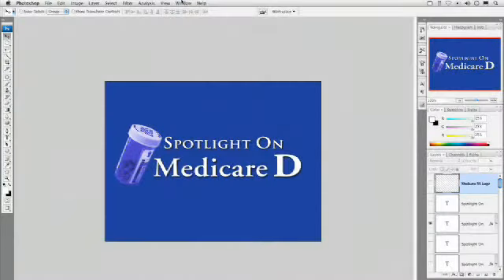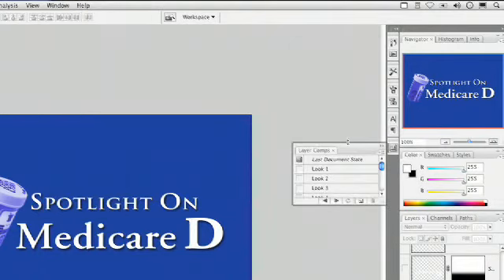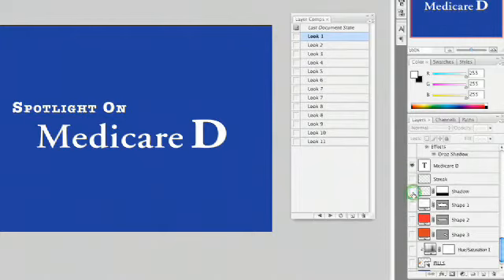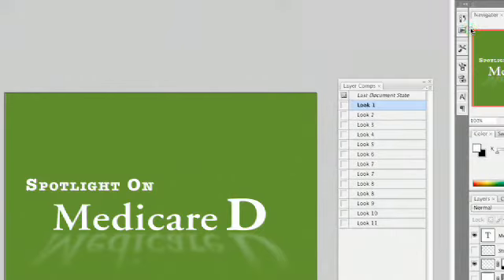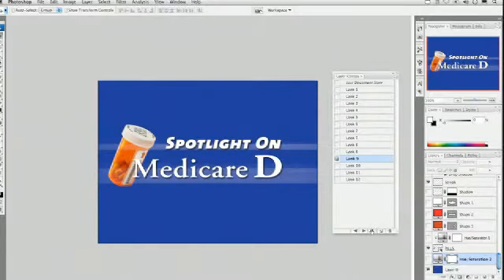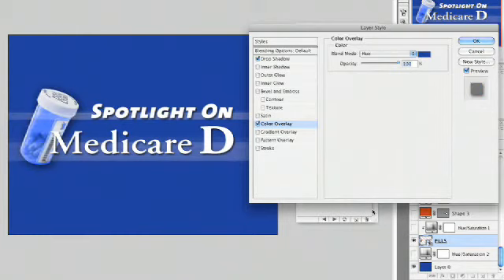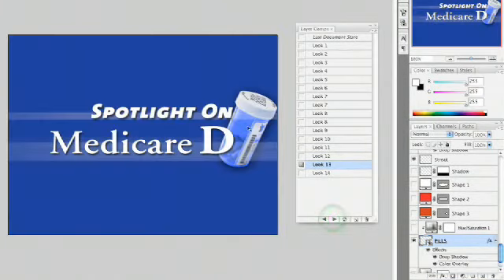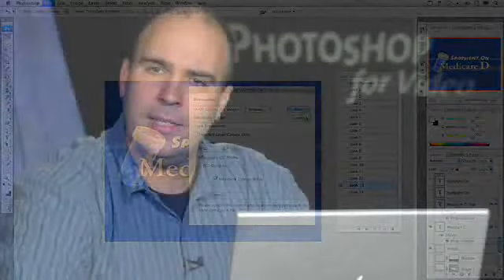Layer comps- Photoshop for Video - Podcast 87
In this podcast Richard Harrington, author of Photoshop for Video, explains how to use layer comps to store multiple designs within a single document. Using this technique you can quickly switch between different compositions by automatically turning on and off certain layers.

Richard's visual communications consultancy, RHED Pixel, creates motion graphics, and produces video and multimedia projects. You can discover more about the book by visiting